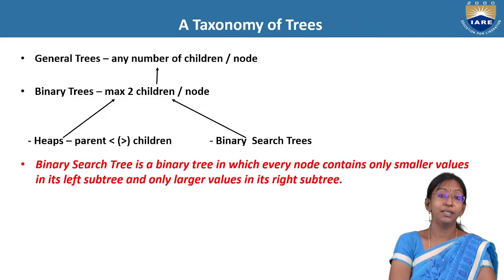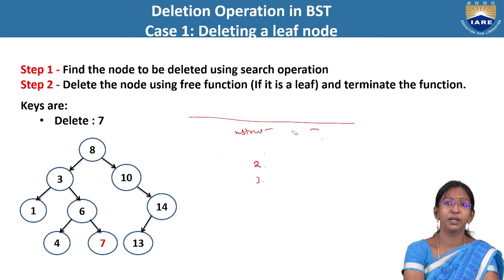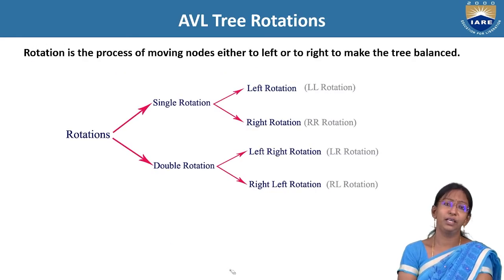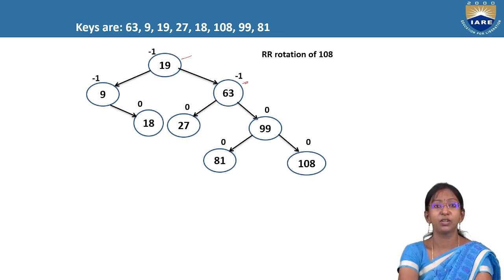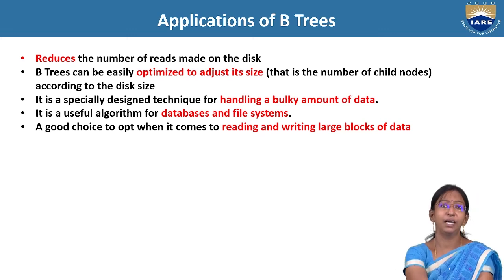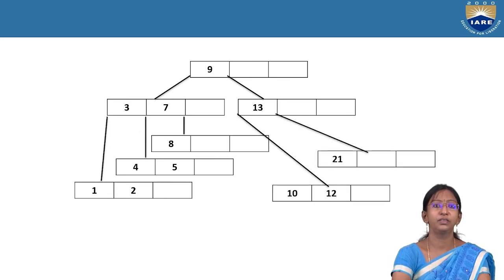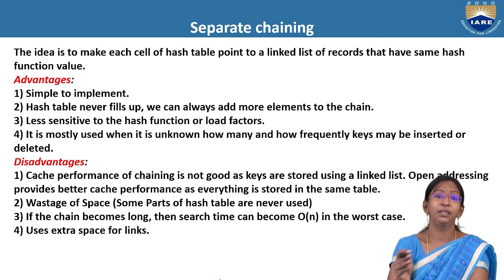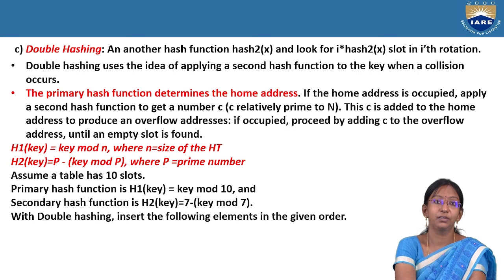Binary Search Tree, AVL Tree, M Way Search Tree and Hashing Question Bank by Dr. J Shirisha Devi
Binary Search Tree, AVL Tree, M Way Search Tree and Hashing Discussion on Tutorial Question Bank by Dr. J Shirisha Devi
Define a B-Tree and its properties? Construct a B-tree of minimum degree 3 from the following elements 1, 2, 3, 4, 5, 6, 30, 40, 50, 60, 70, 80, 82, 84, 86.